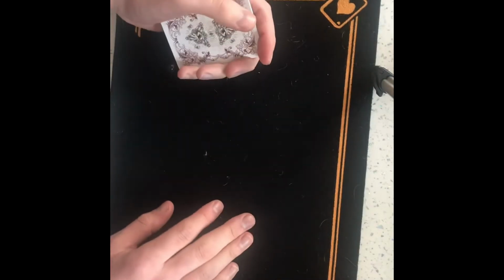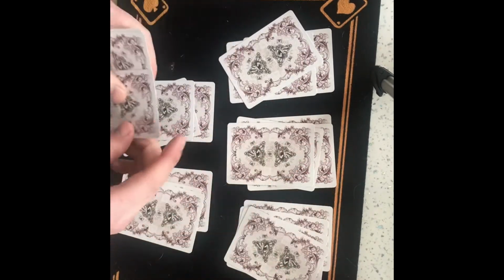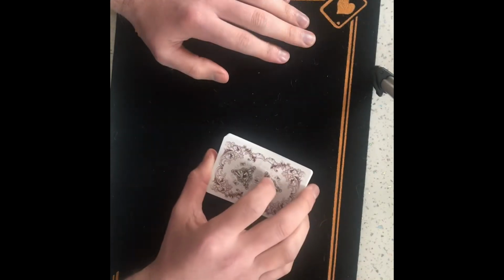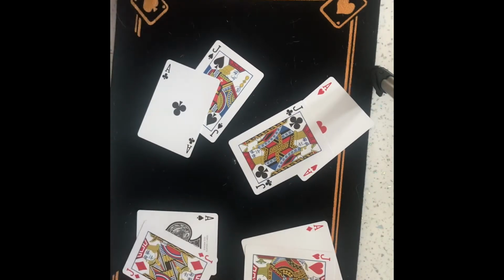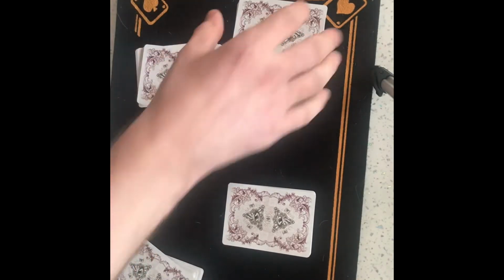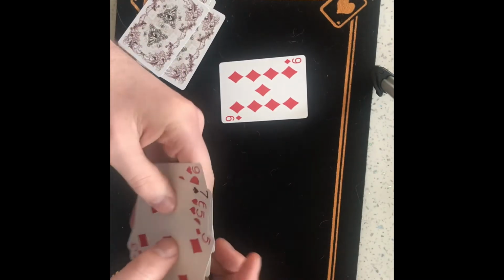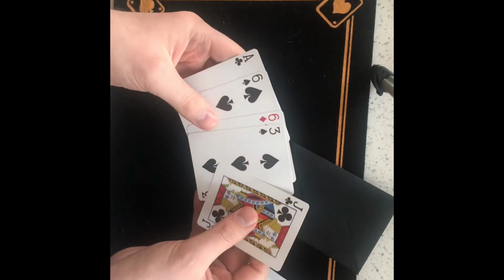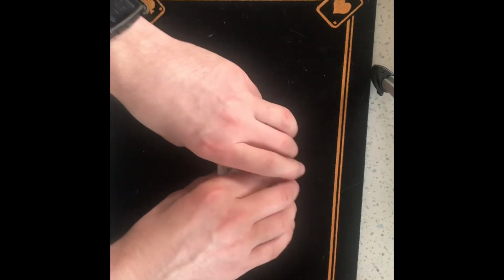Gilbreath material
Gilbreath based magic from my book BREATH